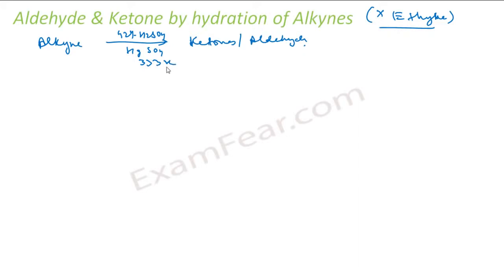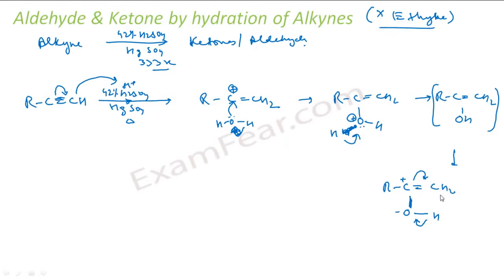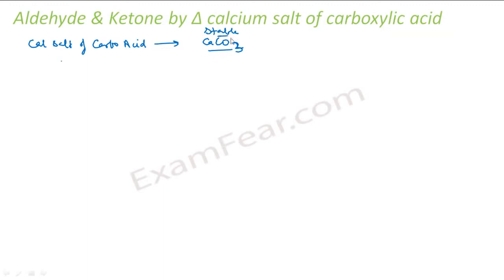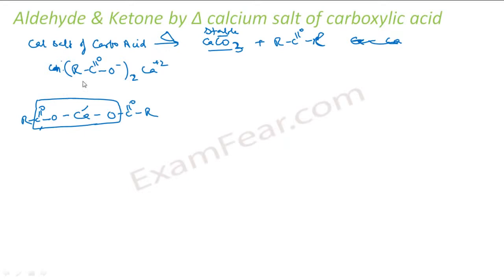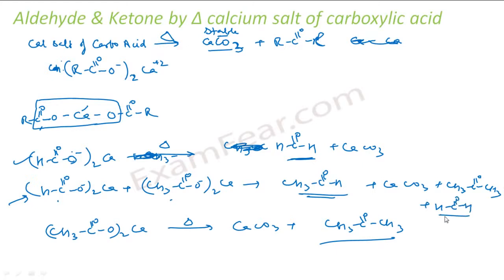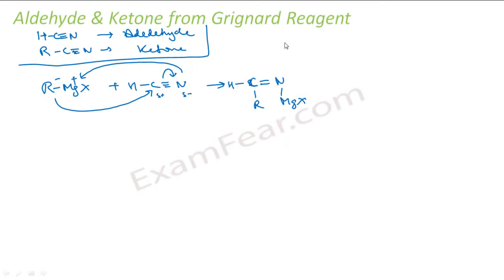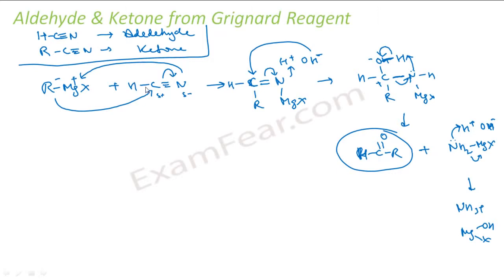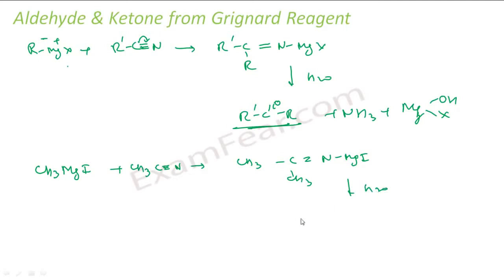Chemistry Aldehydes Ketones part 8 Aldehyde ,ketone preparation CBSE class 12 XII